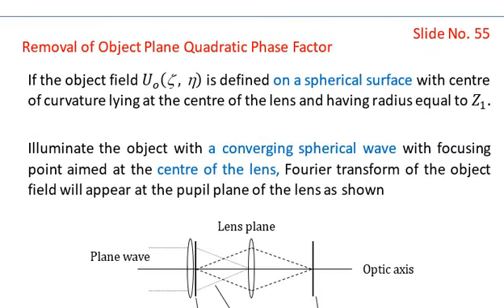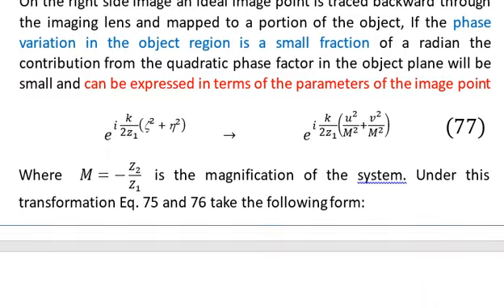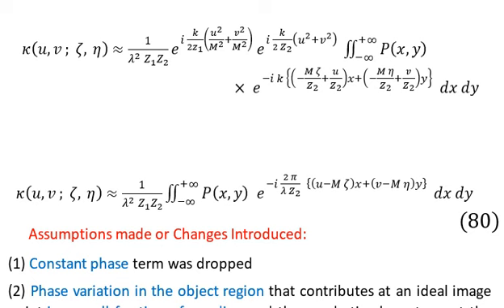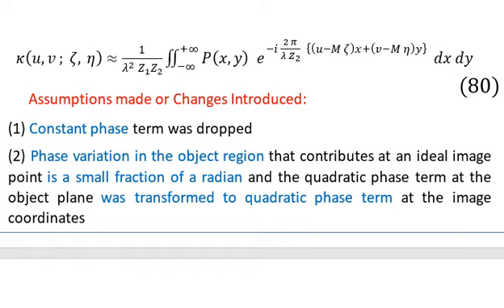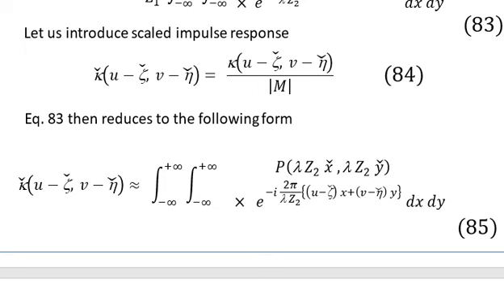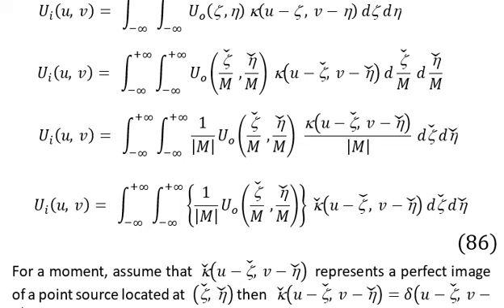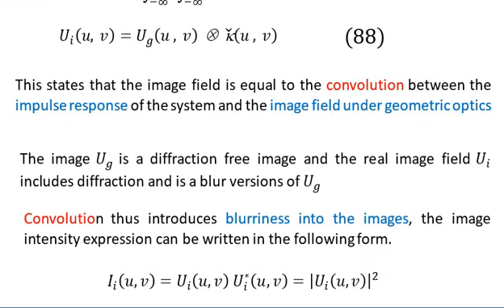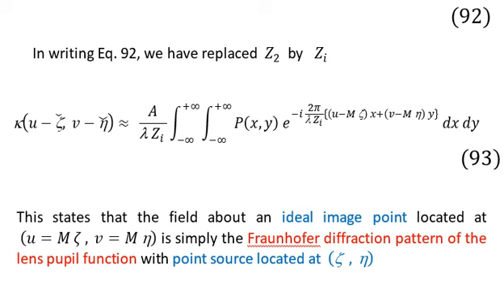Slide 55 Fourier Optics Course